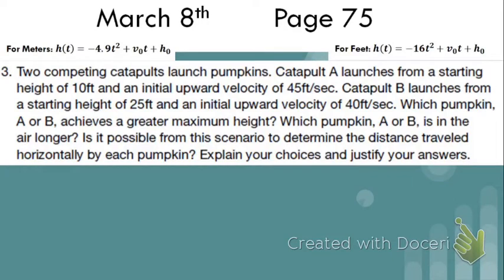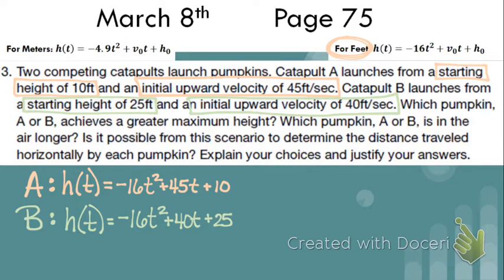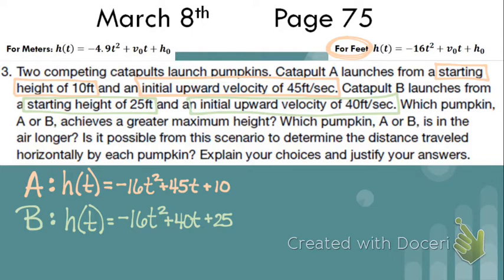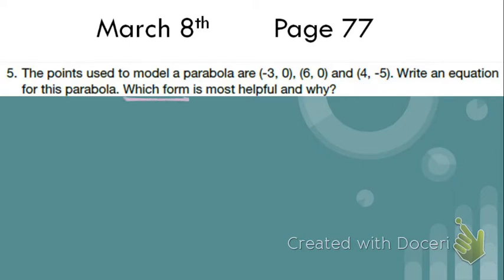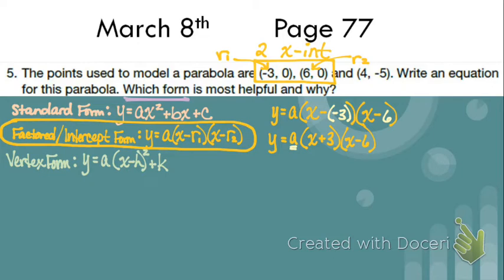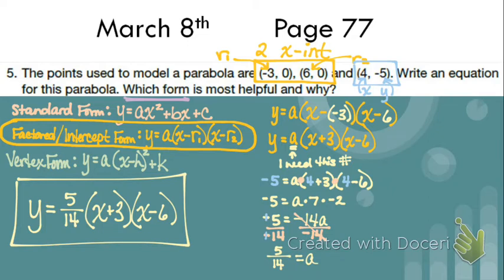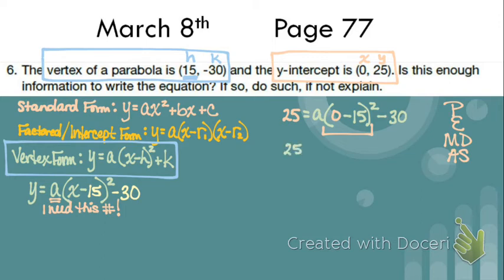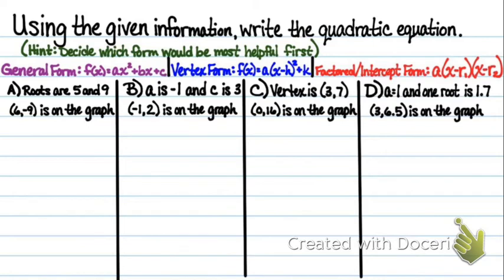PRIME Math Tuesday 3-8 Finishing Up Making Sense of the Three Forms of Quadratic Functions